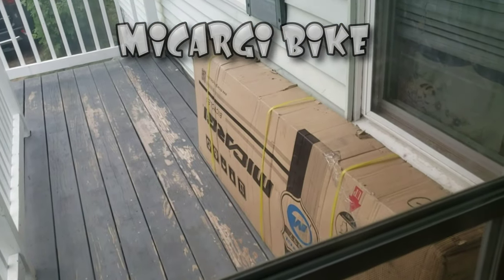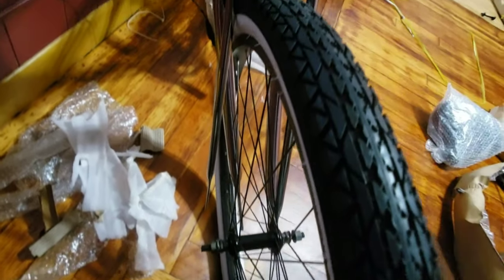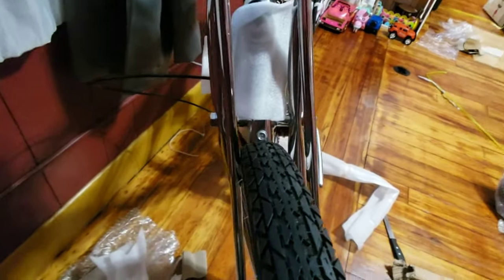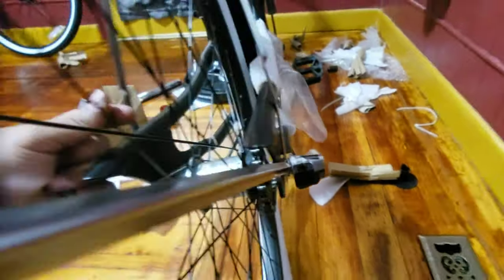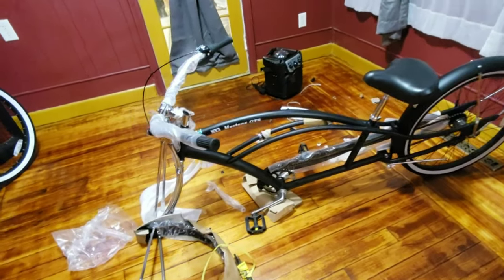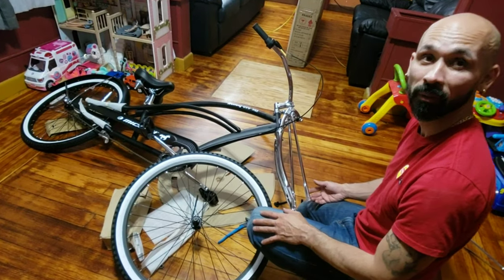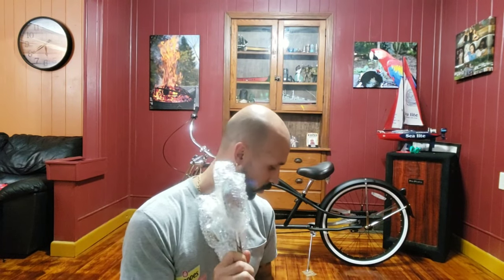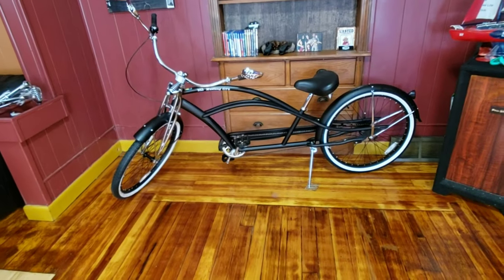micargi bike low rider bike assembly and ride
micargi bike